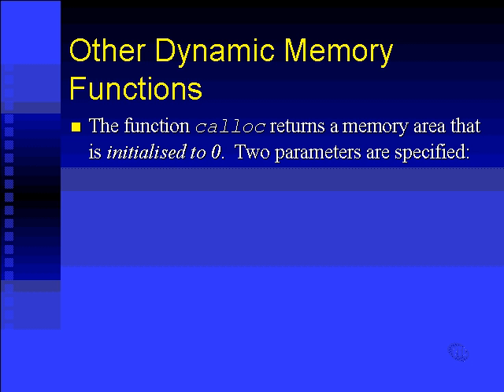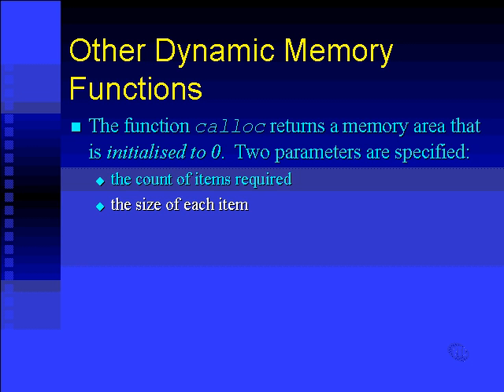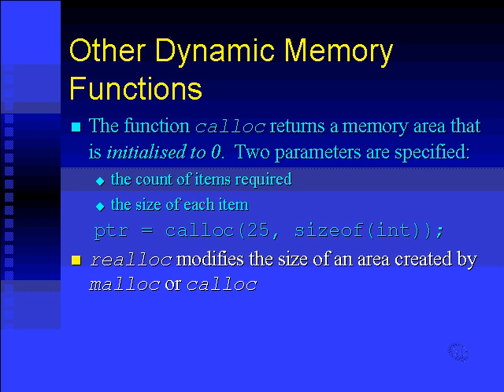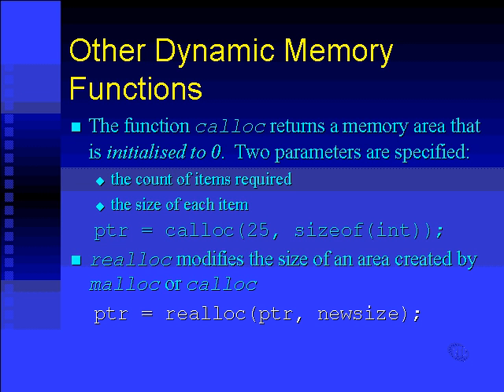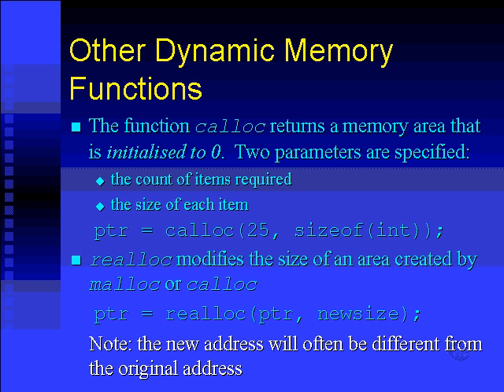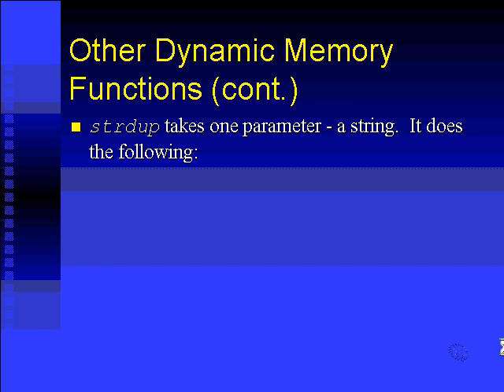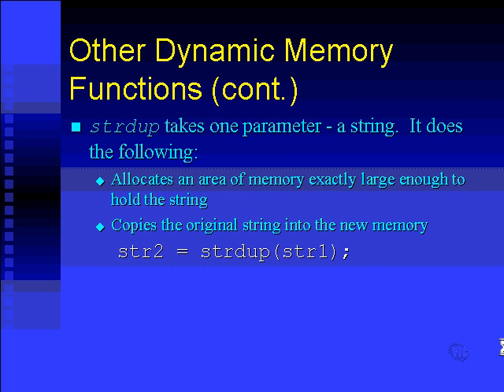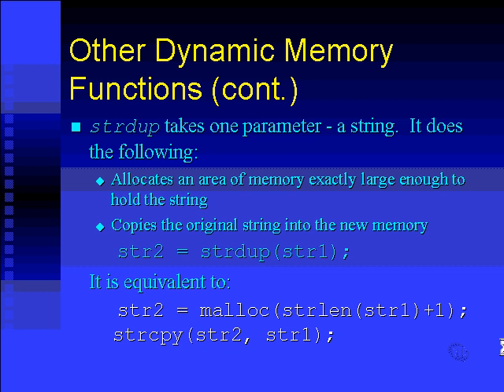C Programming Mark Virtue Chapter 15 #06